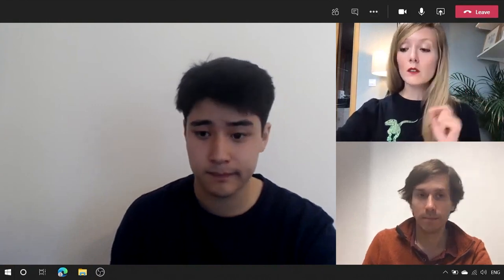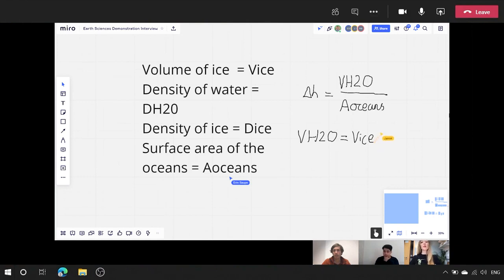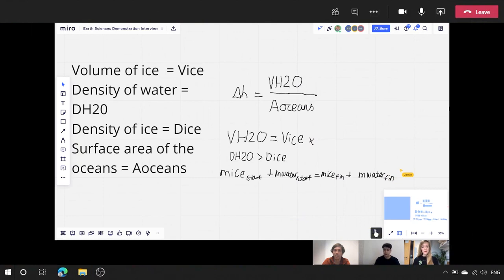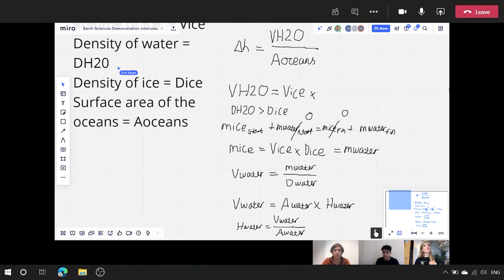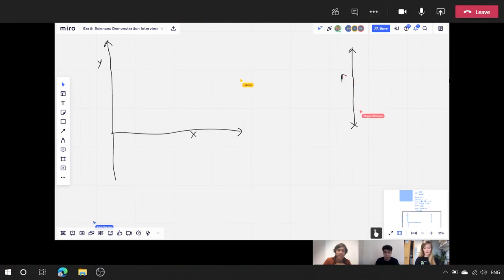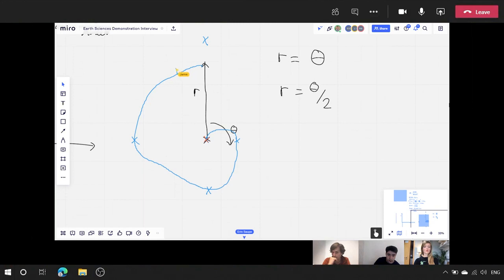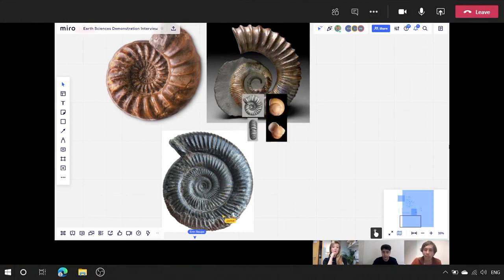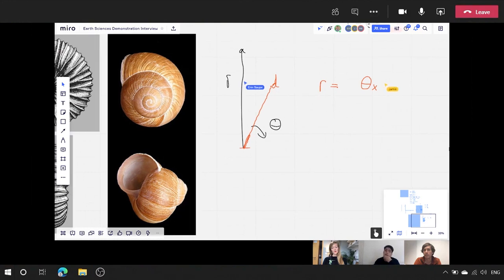Earth Sciences Demonstration Interview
Are you preparing for an Oxford interview for Earth Sciences?

In this demonstration video, Oxford University tutors Roger Benson, Tutor in Earth Sciences at St Edmund Hall, and Erin Saupe, Tutorial Fellow at St Hugh's College, will take you through what to expect during the interview process.

This was recorded with a first year Earth Sciences student. The video begins with an introduction from the tutors explaining why they interview and what to expect from the conversation. This is followed by a sample interview, after which the tutors talk about how the interview went.

00:00 - Start
00:04 - Tutor Introduction
03:35 - Demonstration Interview
35:36 - Tutor Commentary

We recommend that you also watch our instructional video for online interviews for Earth Sciences This explains step by step how the technology side of things will work. For Earth Sciences, you need a computer for video conferencing using Microsoft Teams, Interactive Virtual Whiteboard and Natural Handwriting Capture via a stylus.

For lots more info on what to expect from our interviews and further guidance on how you can prepare,

Do you have further questions? See if they’re answered below – or find out more

Q: How will I find out if I have been invited to interview?
A: Shortlisted candidates will receive a letter or an email inviting them to interview, usually between the middle of November and early December.

Q: Will I have more than one interview?
A: This is quite likely to happen, and you might also be interviewed by more than one college.

Q: How can I prepare?
A: Our top tip is to practise speaking about your subject and your thoughts about what you've seen or read.

Q: What if I don’t know the answer?
A: There may be more than one right way to answer a question, in which case tutors will be more interested in exploring your thought process. Remember they are trying to find out how you think, so anything you say will interest them. If you think you don’t know the answer to a question, don’t panic, but try and apply your mind to it – you may surprise yourself! They are looking for evidence that you are willing to engage with new ideas, and that you can be flexible in your thinking. Top tip: don’t try and second guess what tutors are looking for – just be yourself.

Q: What happens if I need adjustments because of a disability?
A: If you need any adjustments, make sure that the college which has invited you to interview knows about these as soon as possible. Please see the interviews section of our ‘Guidance for disabled applicants’ page for more advice

Q: What software do I need? Do I need additional devices?
A: Everyone will need a computer with a microphone, speakers, and webcam. All interviews will be held on Microsoft Teams. If you think you might have any problems accessing the technology needed, talk to your school and if you still aren’t able to access it, then contact the college inviting you for interview. Whether you need additional software or devices will depend on the course you are applying for – visit our website to watch instructional videos which will take you through the technology requirements

Q: Where will my interview(s) take place?
A: Online interviews should take place wherever you feel able to perform at your best. This should be somewhere you have reliable access to the required technology and a quiet space. We hope that this will be either in your school or college, or your home or similar environment. As soon as you receive your invitation to interview, we suggest that you discuss with your school or college where you would like this to take place.